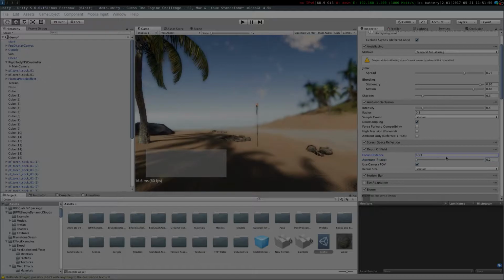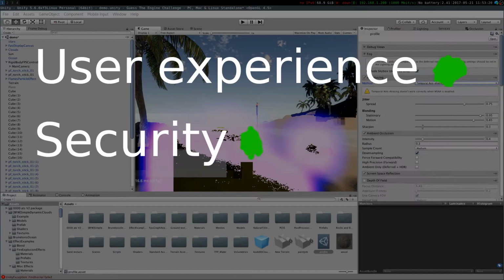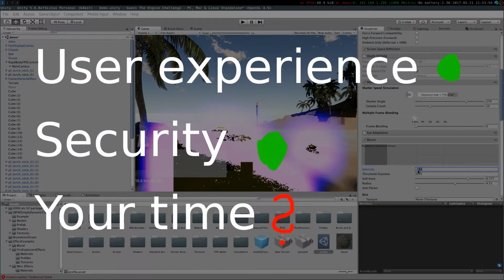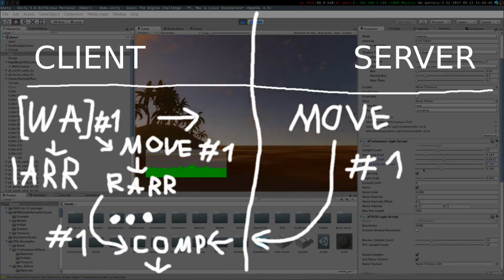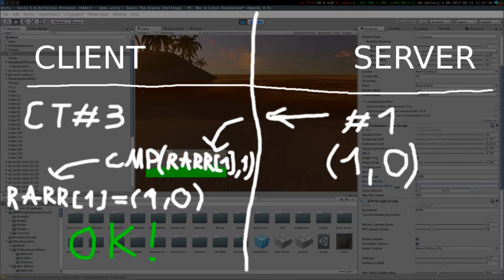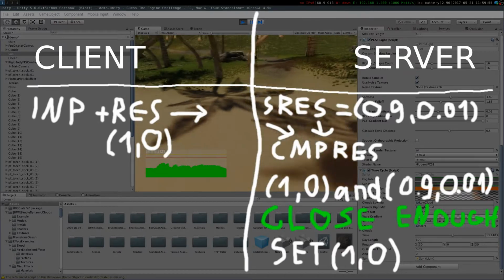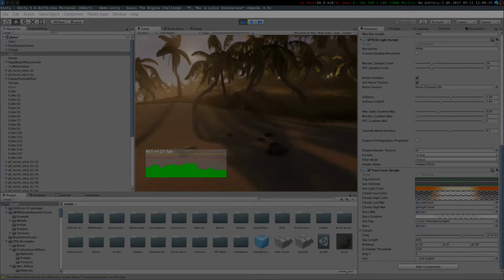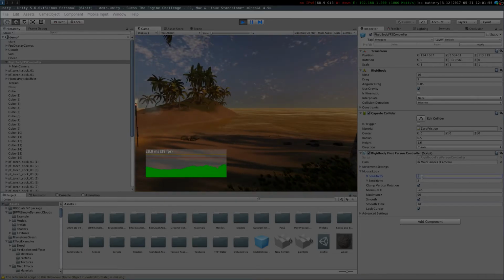Making Multiplayer Games The Right Way (in theory) [Unity]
Making multiplayer games is no easy task and is quite hard to get just right. This video explains the problems of making multiplayer games, and the right ways to do the tasks.